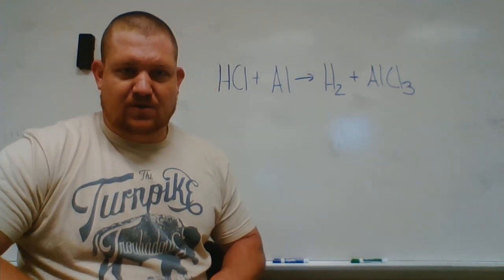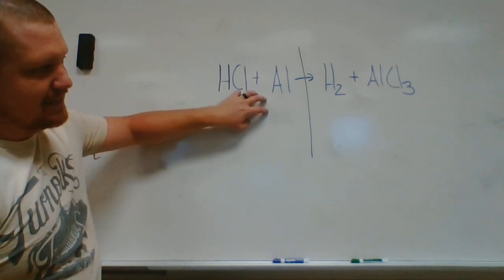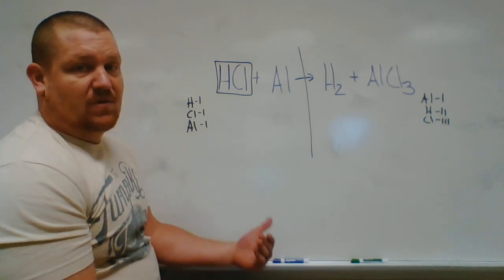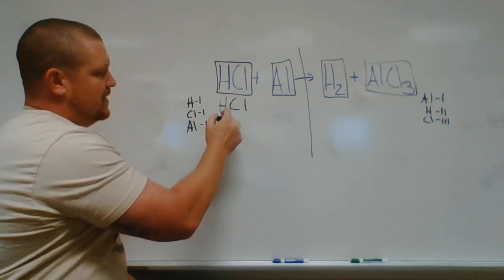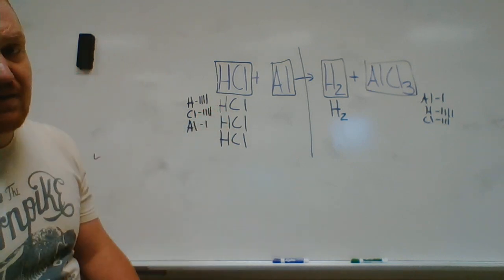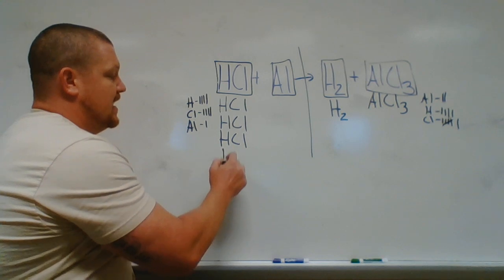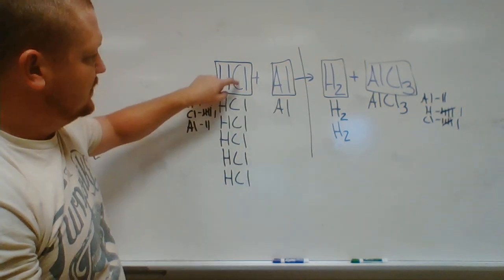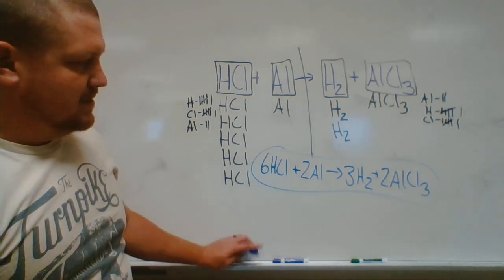Balancing Equations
Balancing a Simple Single Replacement Chemical Equation. We avoid inserting coefficients until after we have balanced the equations by adding compounds and elements.